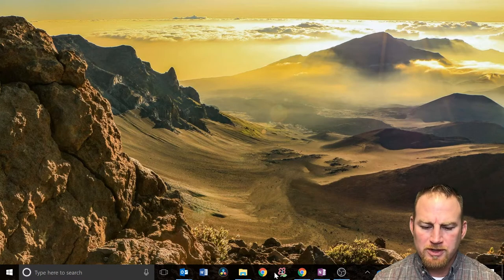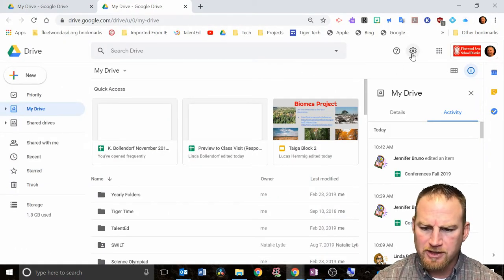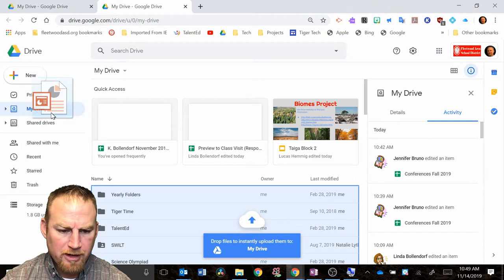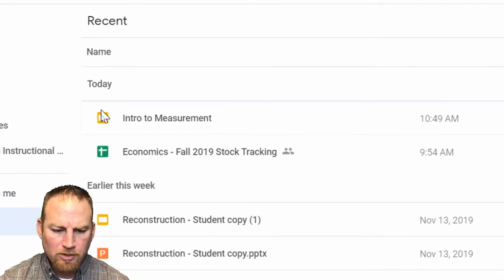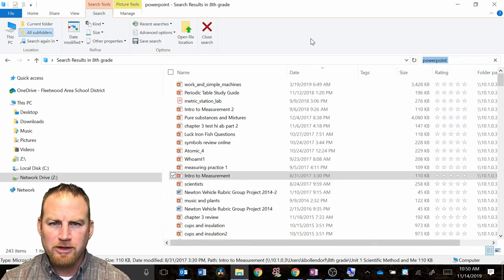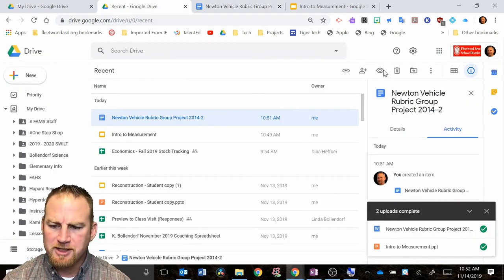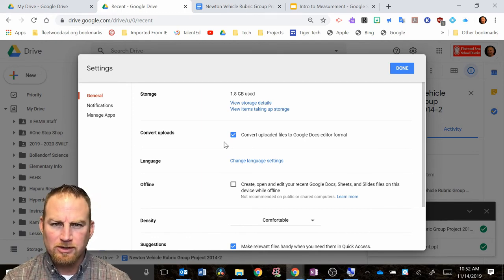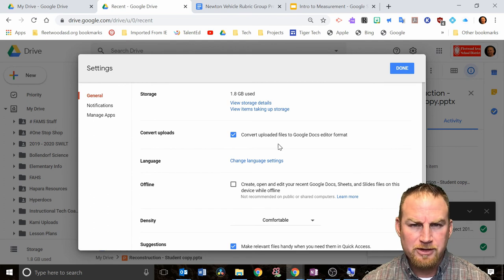How to Convert PowerPoints and Word Docs to Google Versions - Tiger Tech Tips 016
How to convert your Microsoft files to Google files.  This is an easy process that is not as daunting as you might imagine!